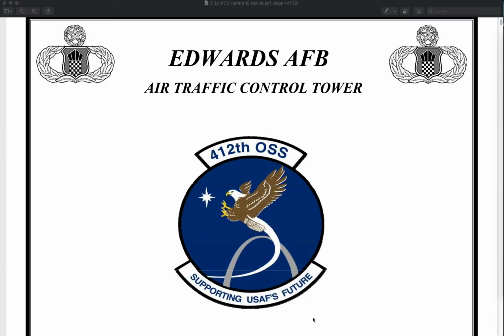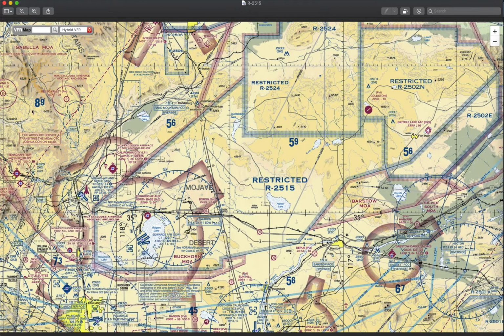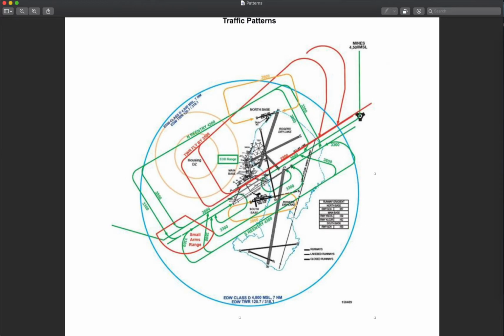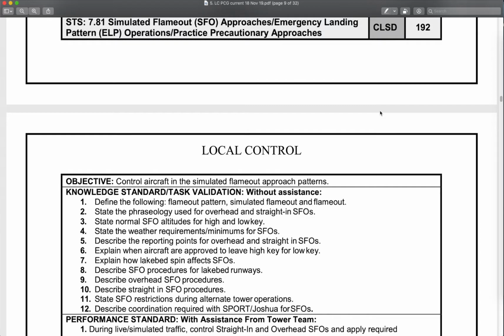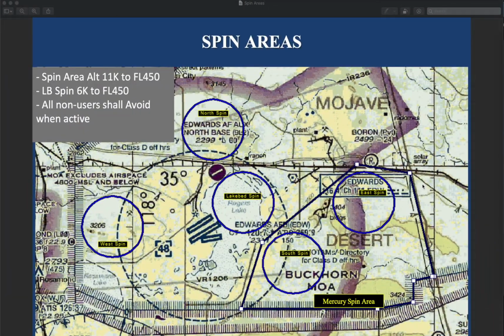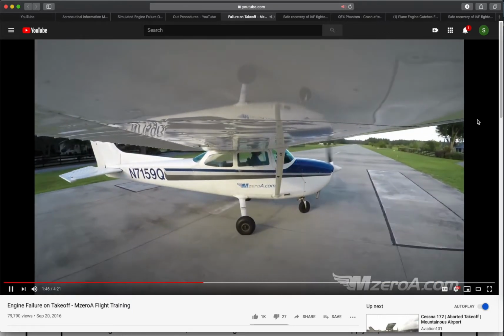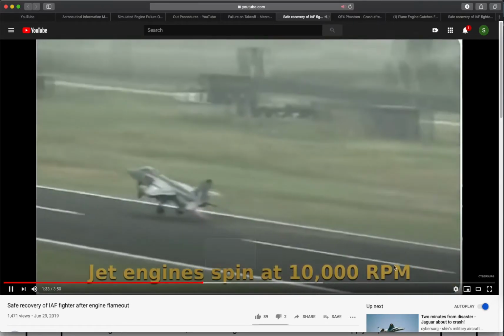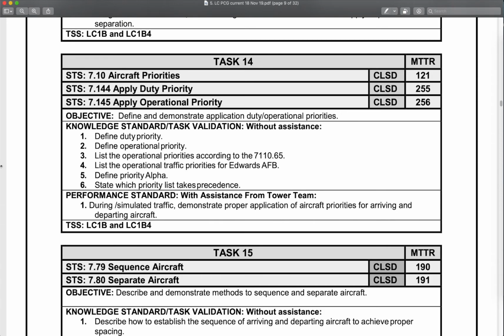LC Episode 2